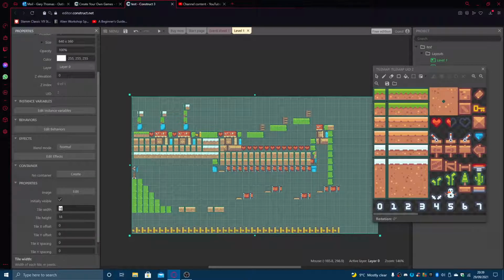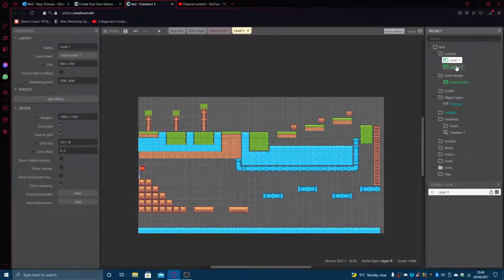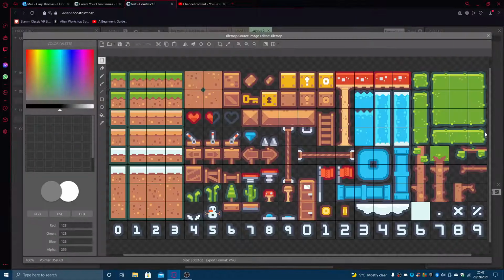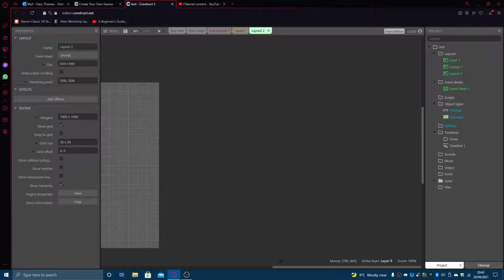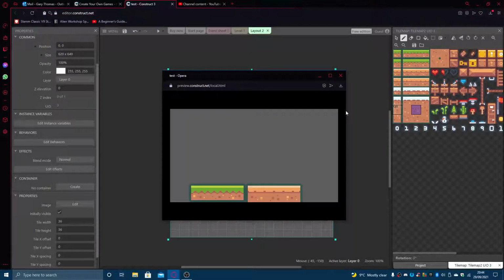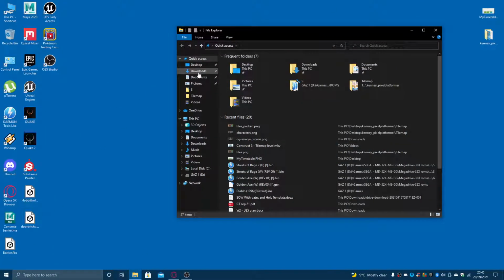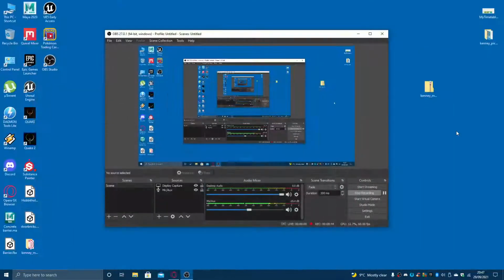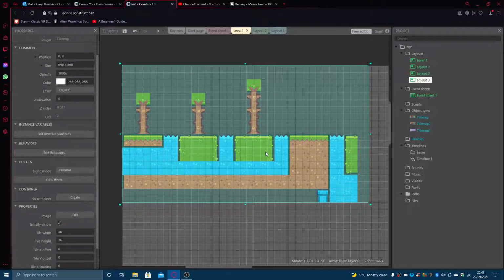Construct 3 - Using pre-made Tile maps from online sources - Part 2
Setting sizes and resolutions in the Construct editor to suit various sprite sheet sizing's. Looking at how to adjust the size of sprites within the tile map editor and change grid settings in layouts to suit this.